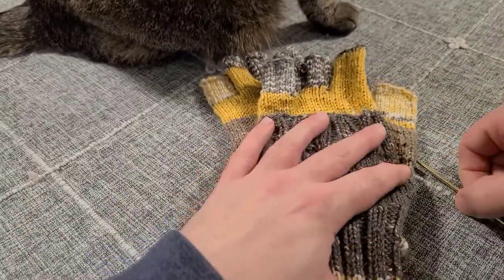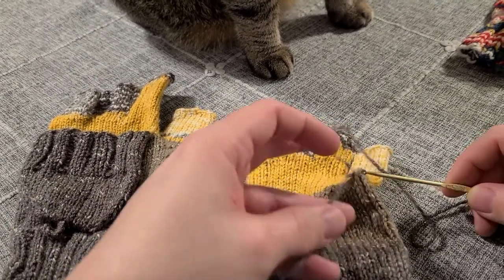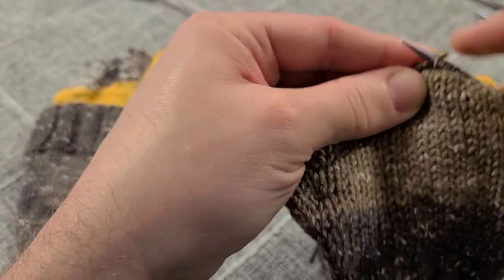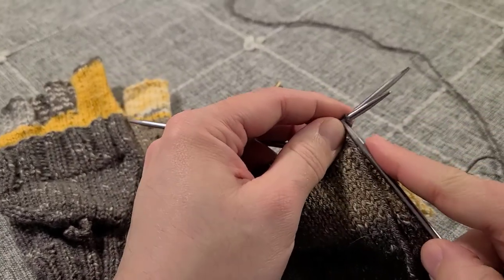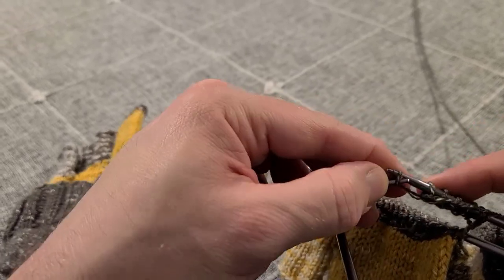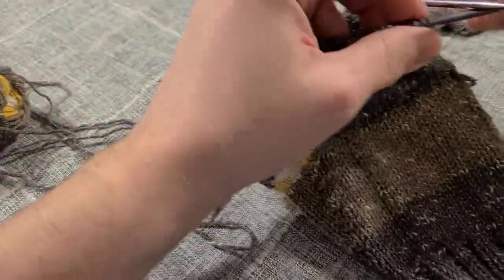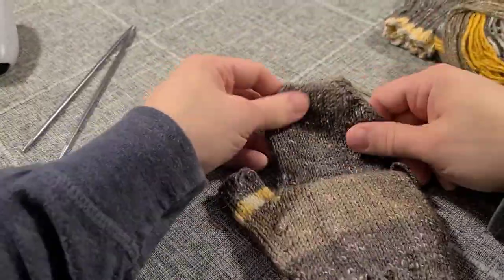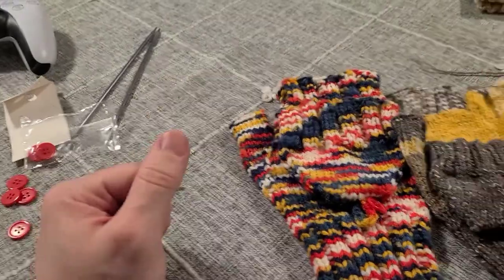Knitting Gloves 5 Ways Part 5: Convertible Mittens